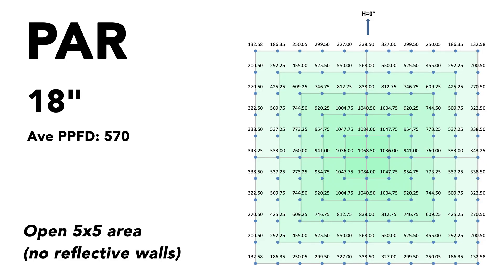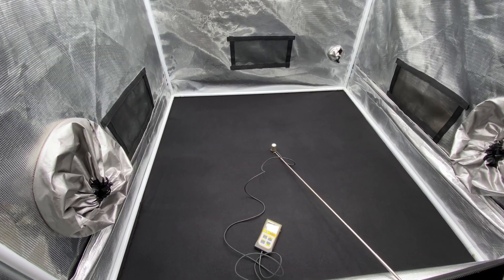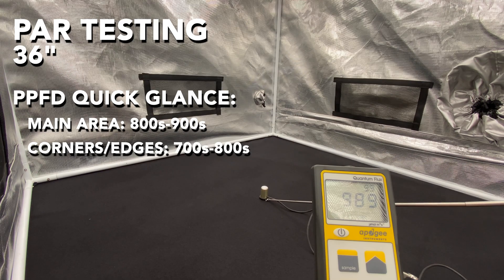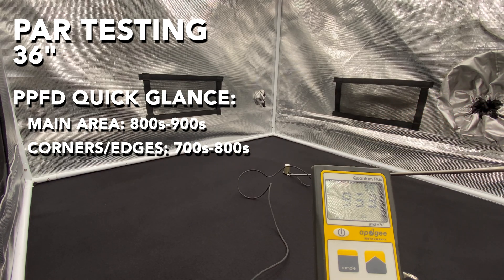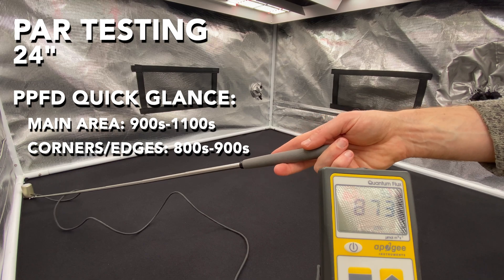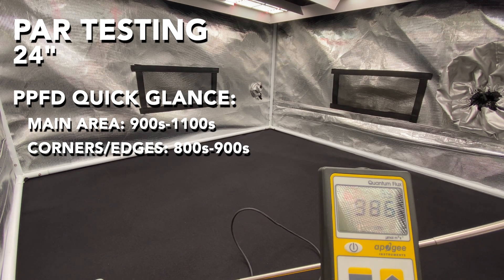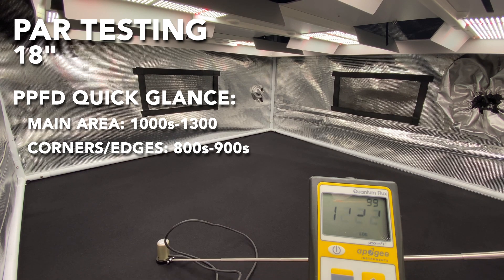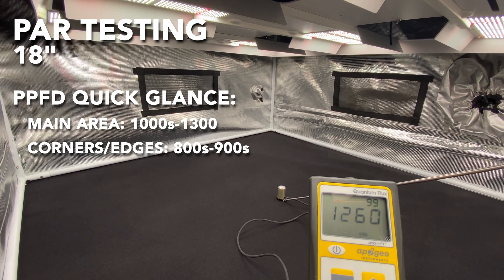HLG Scorpion Diablo PAR Readings (2023 version) | WOW!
View the PAR readings on the Scorpion Diablo (2023 version) taken in a 4x4 grow tent.